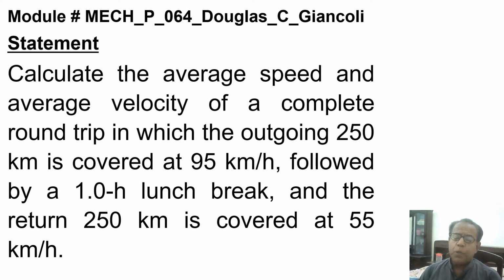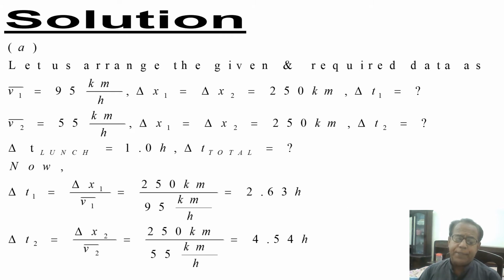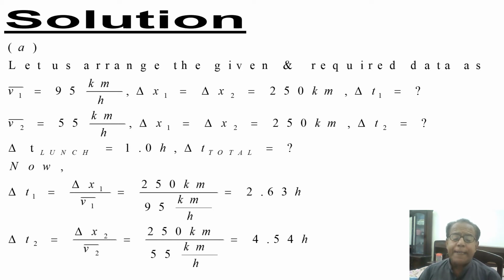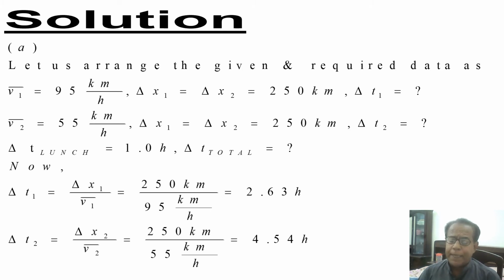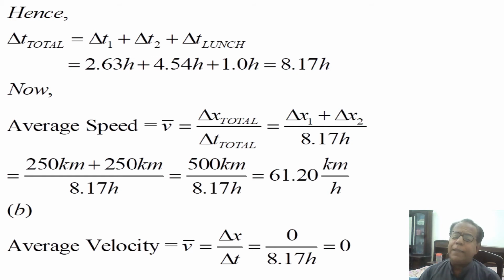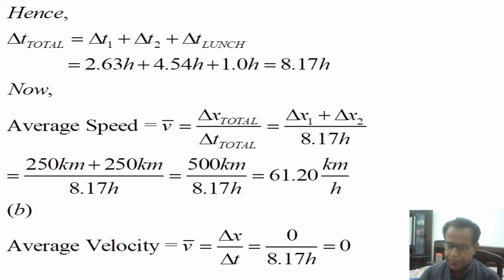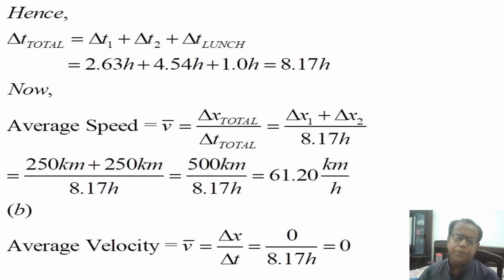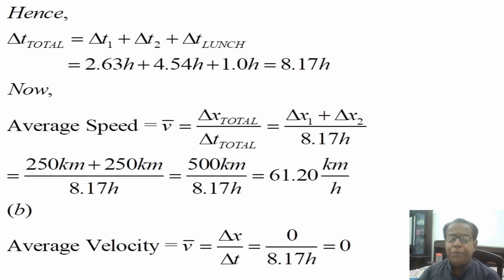MECHANICS Problem No. 64